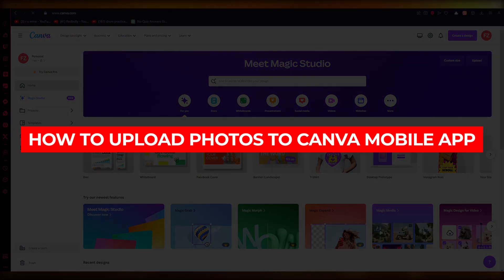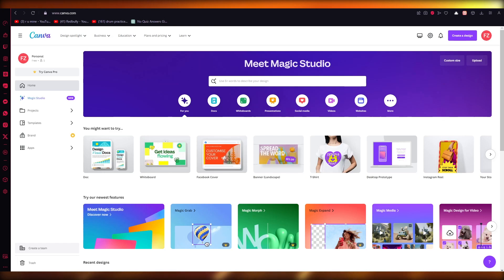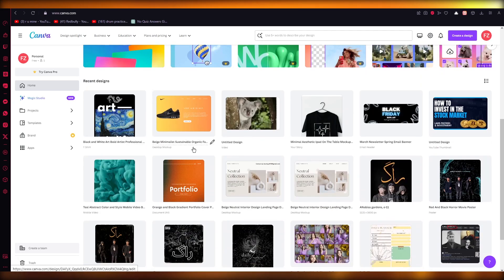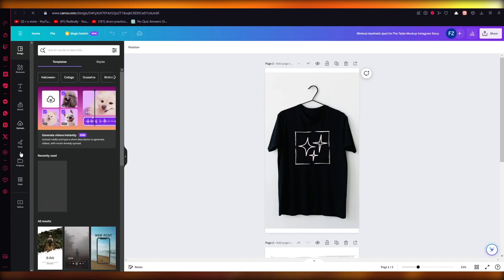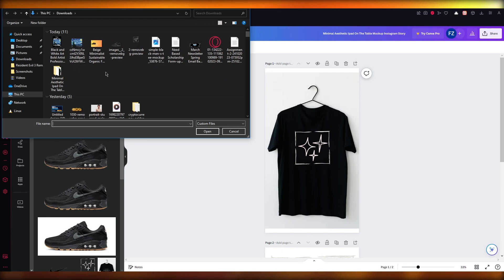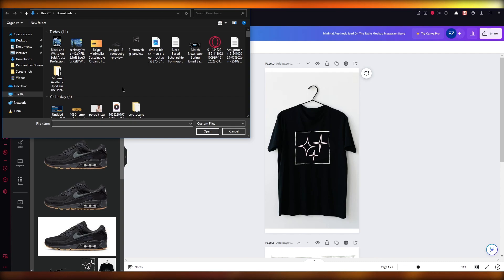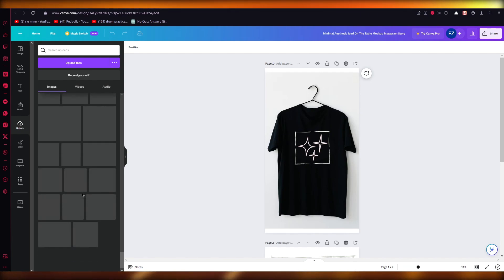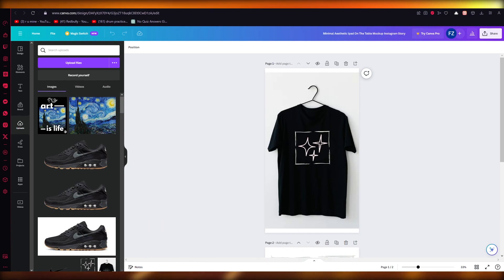How To Upload Photos To Canva Mobile App - Step by Step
Uploading photos to the Canva mobile app is a simple and efficient process that allows users to enhance their designs with personalized visuals. To begin, open the Canva app on your mobile device and select the desired project. Next, tap on the "Uploads" tab at the bottom of the screen and click on the "+" button to import your photos from your device's camera roll or cloud storage.

You can also take a new photo directly from the app. Once uploaded, the photo can be resized, rotated, and positioned according to your design needs. With Canva's user-friendly interface, creating visually appealing designs has never been easier.